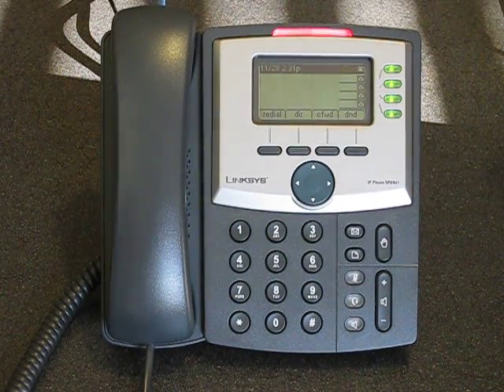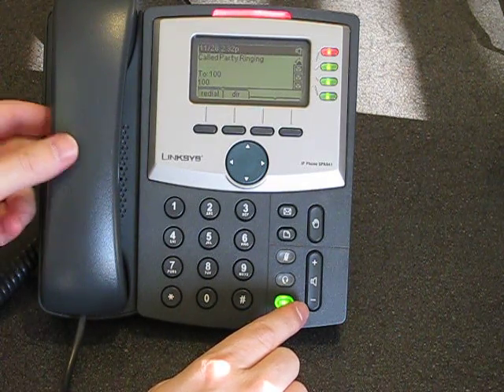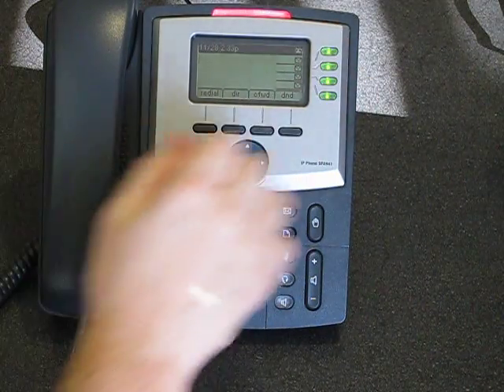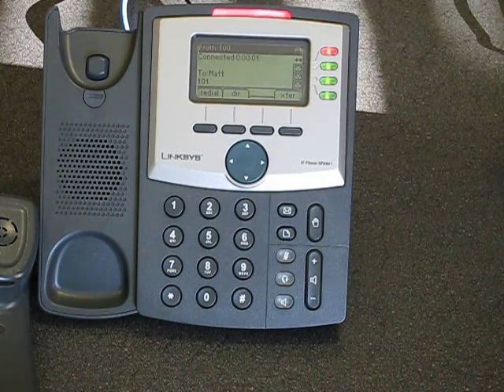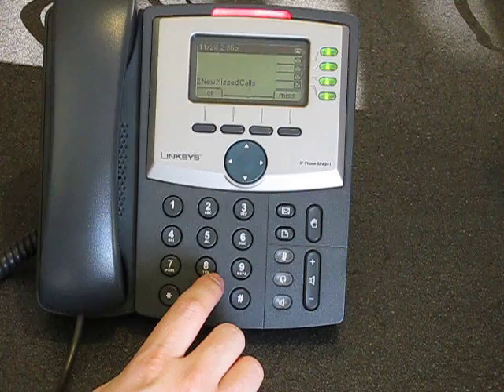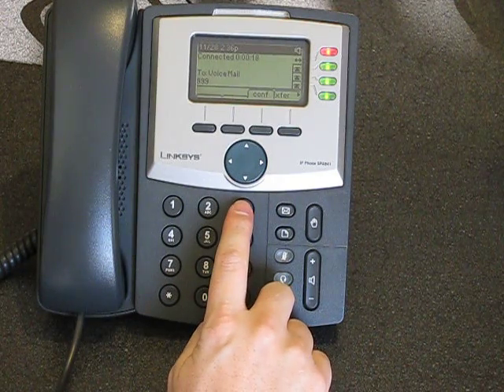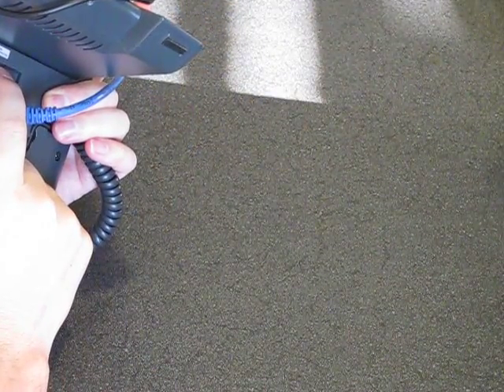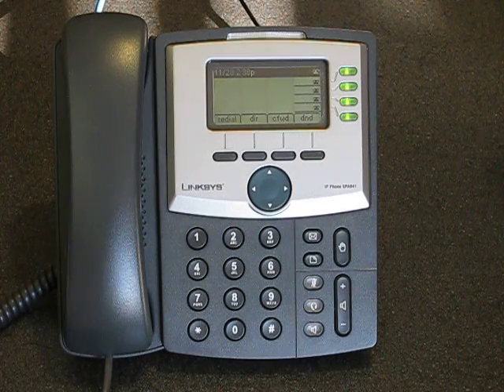Linksys SPA941 Phone Quick Video Review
Linksys SPA941 Phone Quick Video Review gives you an overview of the features and likes and dislikes of the SPA941. The SPA941 is recommended for use with the 3CX IP PBX phone system If you are looking for more assistance with the 3CX IP PBX phone system please check We do have a "3CX Buyers Kit" available as a free download also.

If you have a moment please rate this video when you are done. If you notice any errors we'd be glad for a comment posted under this video.

Error in the review: since we did the review the sp941 has become officially 3cx recommended.